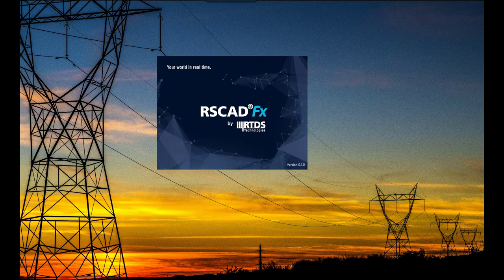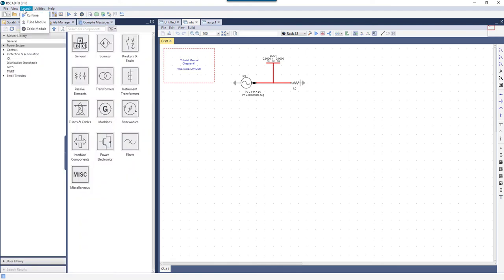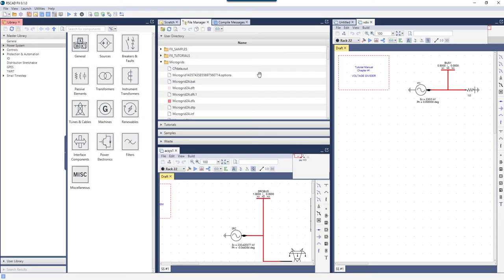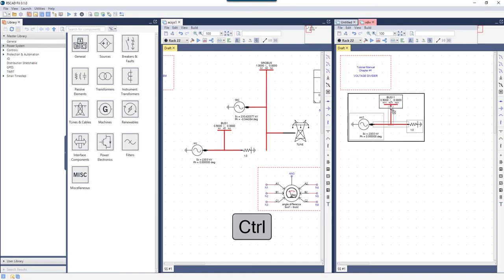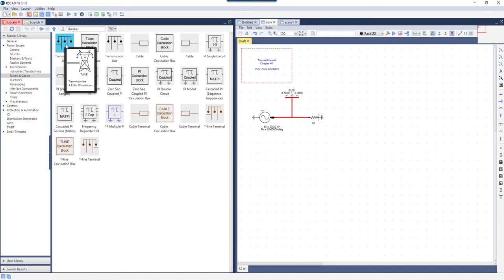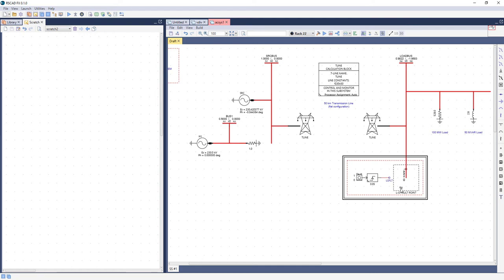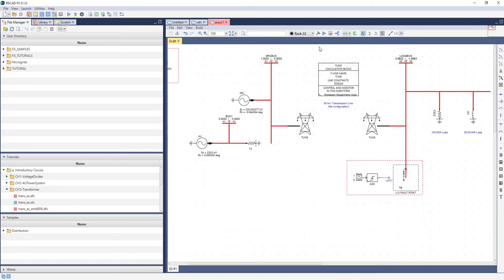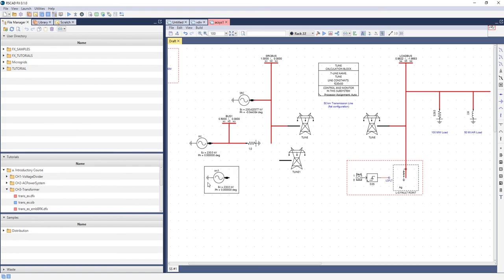RSCAD FX Demo Video 1 - General Introduction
Meet RSCAD FX: the next evolution in simulation software by RTDS Technologies. RSCAD FX is the new and improved software for the RTDS Simulator, delivering the power industry’s most advanced real-time modelling library, now with enhanced functionality, features, and a modern look and feel. This series of videos is intended to guide users through the updated RSCAD FX graphical user interface and explain new features. The Quick Start Guide, available in RSCAD FX, provides an accompanying written explanation.